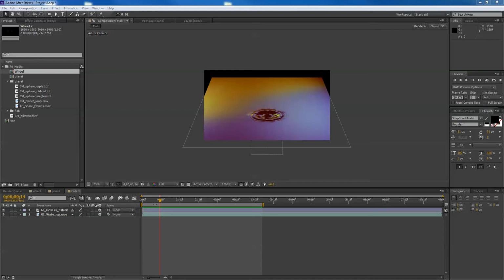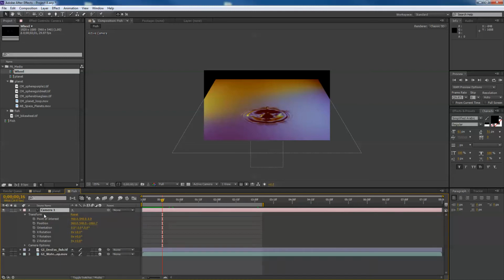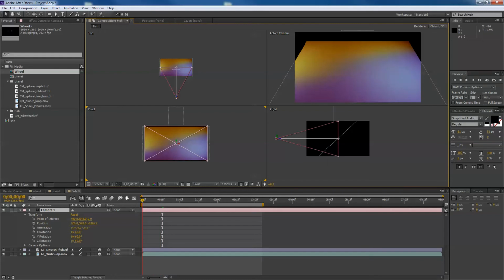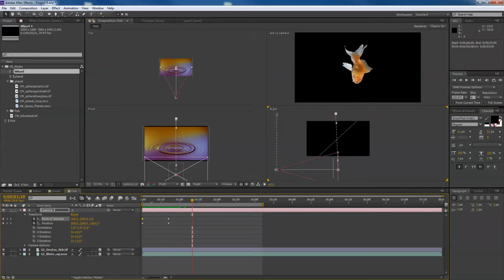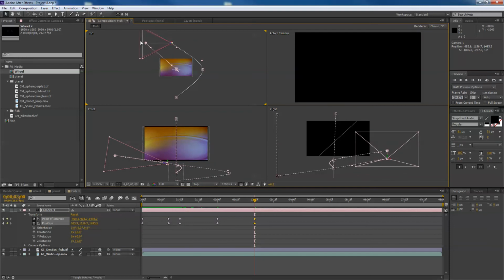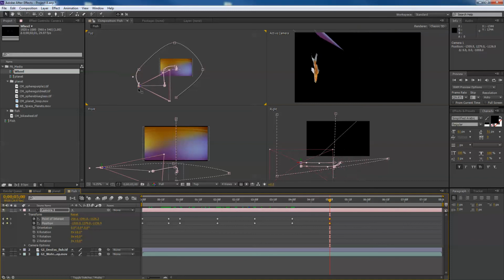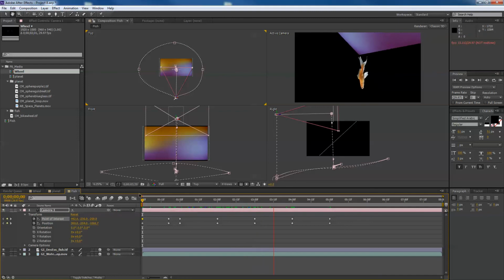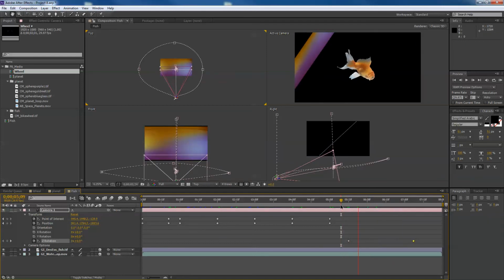04 3D camera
This is from the playlist 3640 Unit 7 3D.